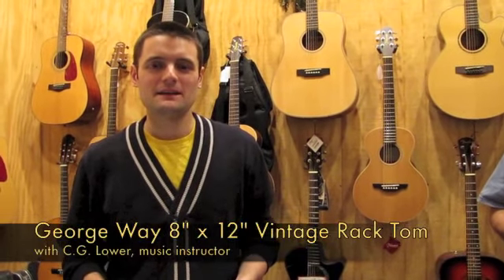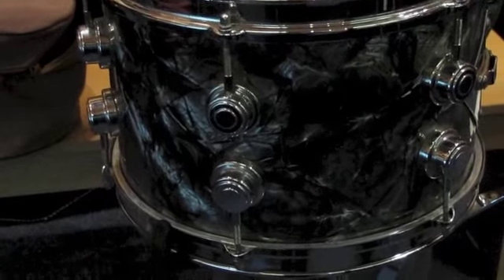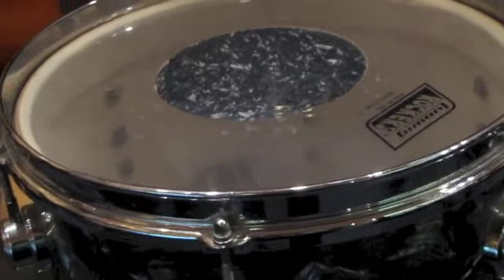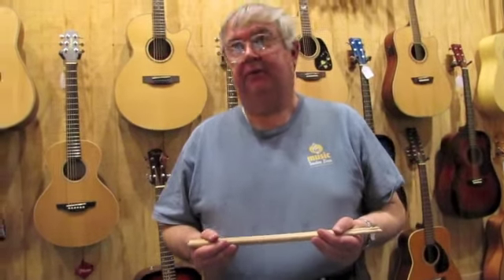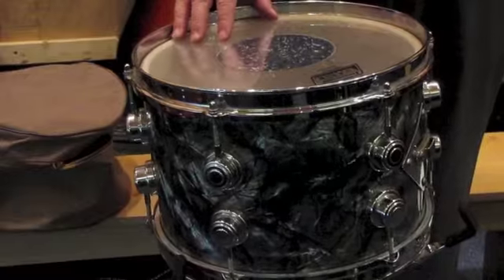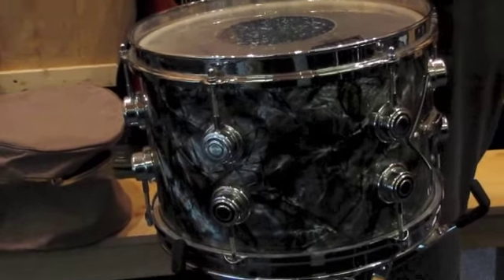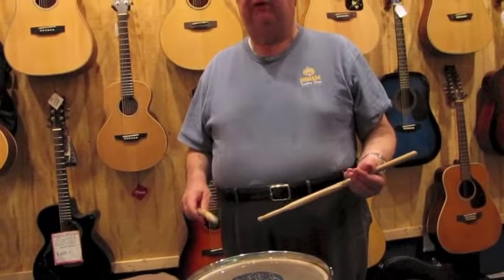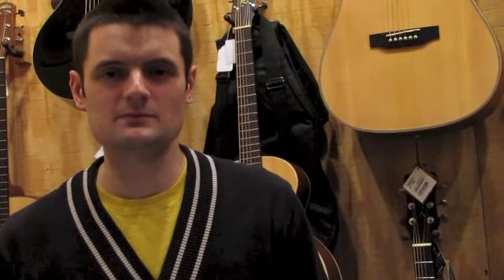George Way 8x12 Vintage Rack Tom Drum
Demonstration video with C.G. Lower, music instructor, of a vintage George Way (founder and owner of Camco before it was Camco) 8" x 12" rack tom, sold!